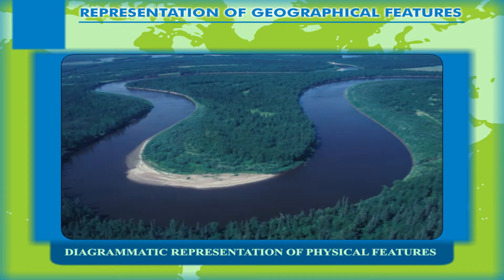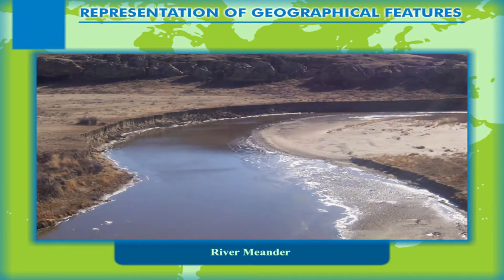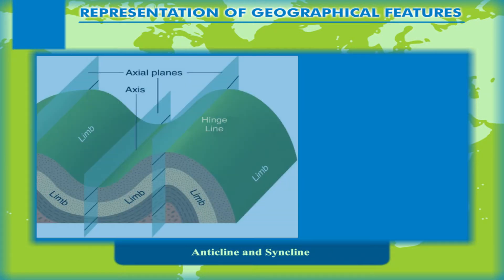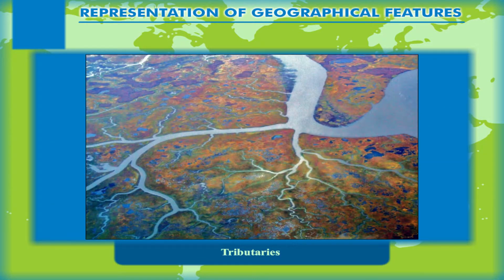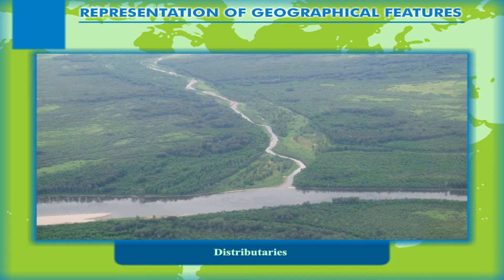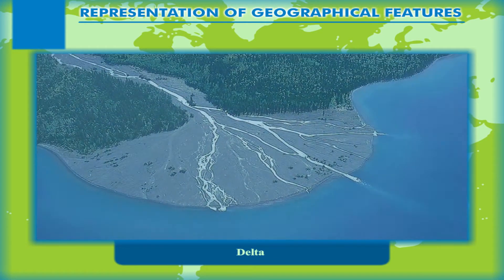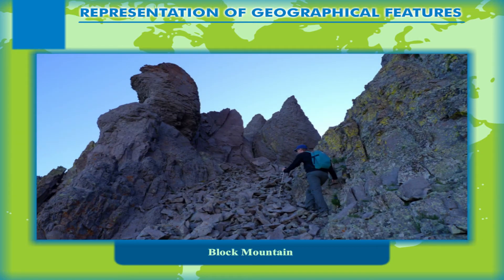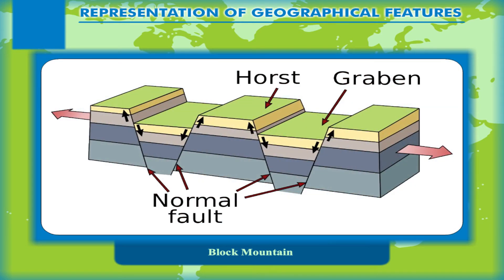: Maps class-6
In this geography video from Kriti Educational Videos, we get to know about the topic Maps. It represents the geographical features of the country, state, continent and world. One can get the insight Diagrammatic Representation of Physical Features.This video is suitable for class 6.